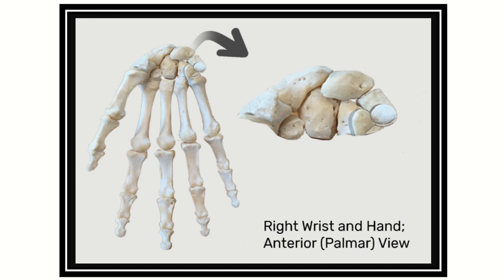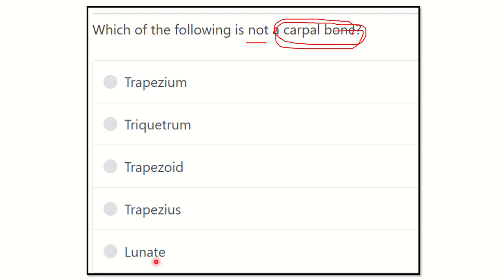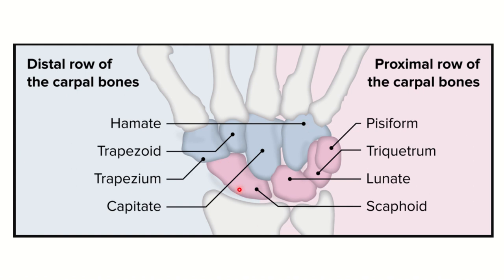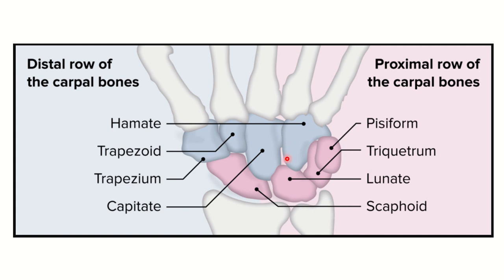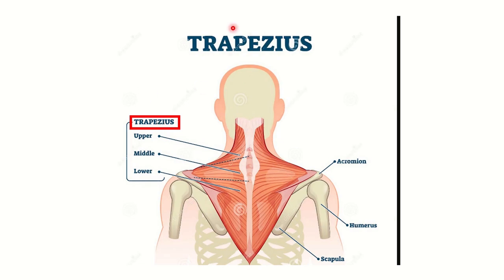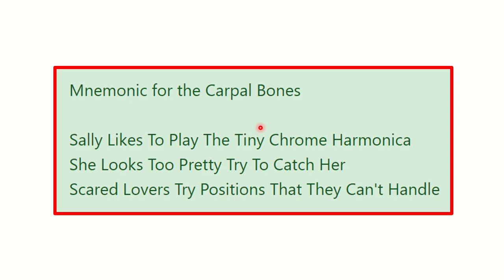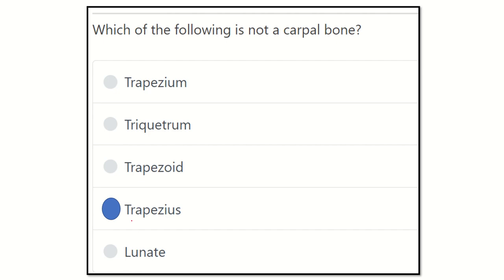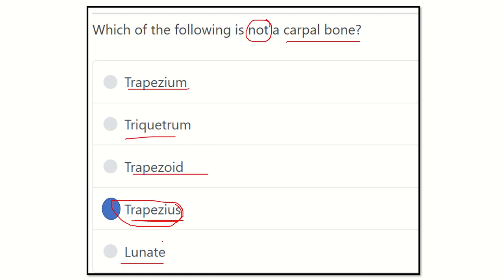Carpal bones MRCS question solve (CRACK MRCS)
it includes
1. eMRCS videos
2. Fawzia sheet solved
3. Recalls and mores
Carpal bones